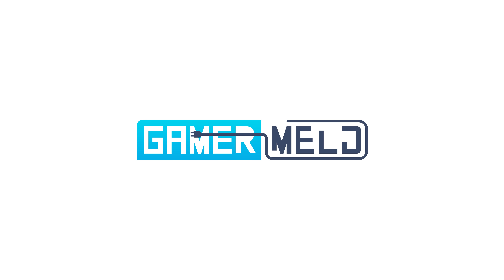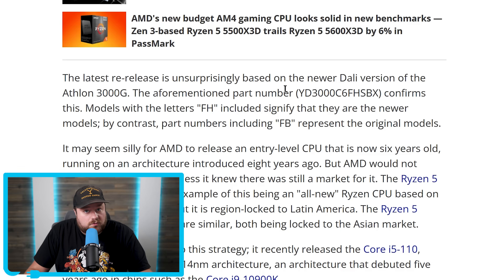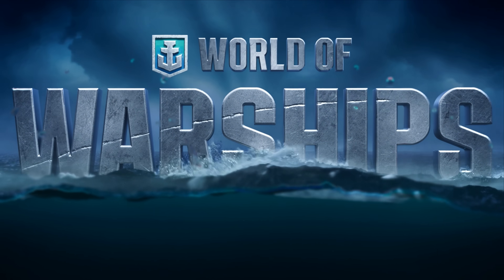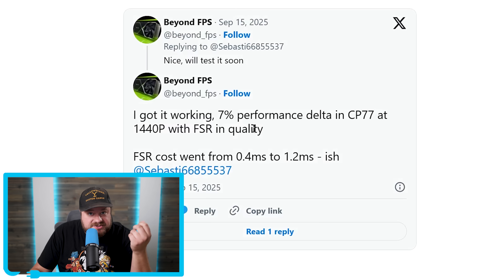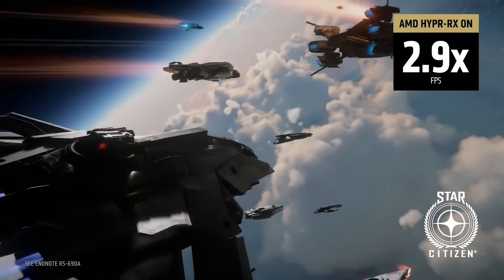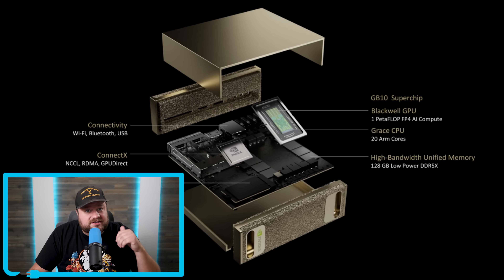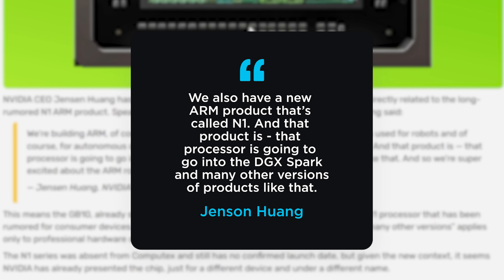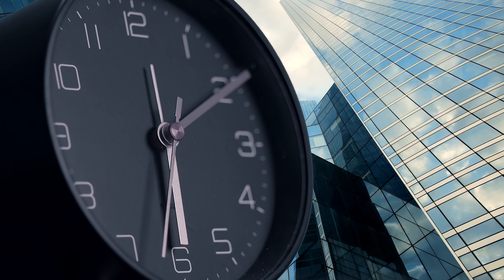AMD Launched a CPU You Won’t Believe Is Real!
Nvidia's first consumer desktop CPU is official, more GPUs get AMD's new tech and AMD just released one wild CPU!

TIMESTAMPS
0:00 - AMD Just Released A Wild GPU
2:48 - More GPUs Can Use AMD Tech
5:09 - Nvidia's First Ever Consumer Desktop CPU